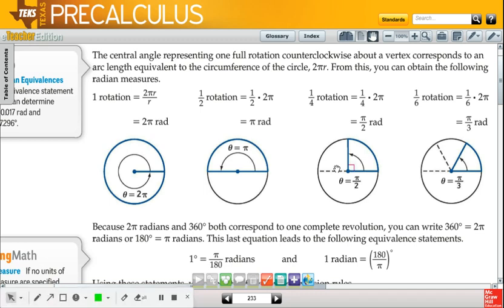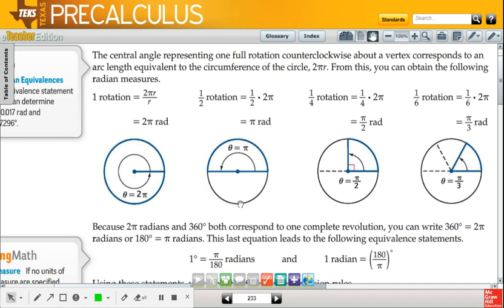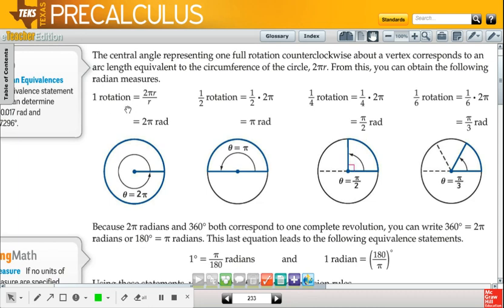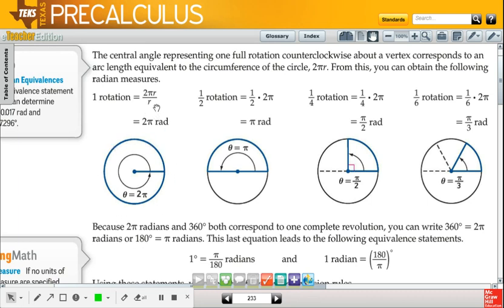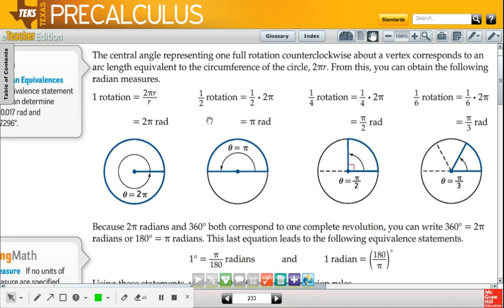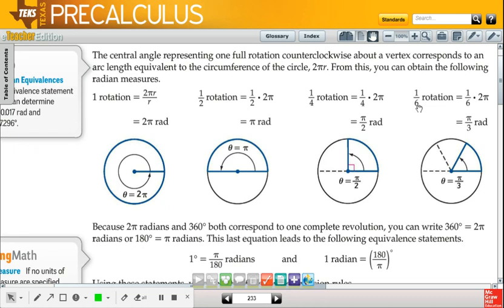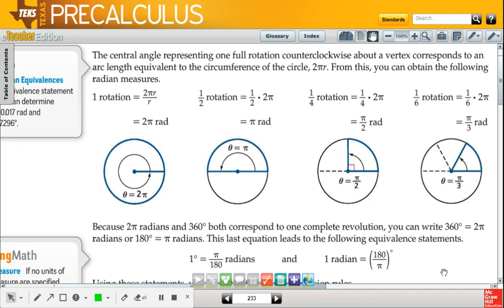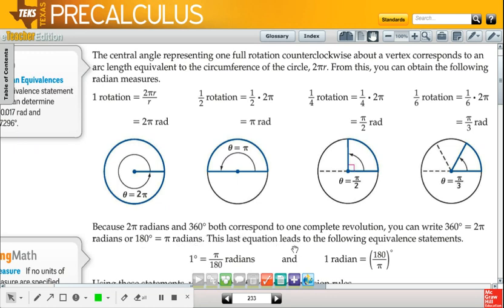4.2C Degree-Radian Equivalences